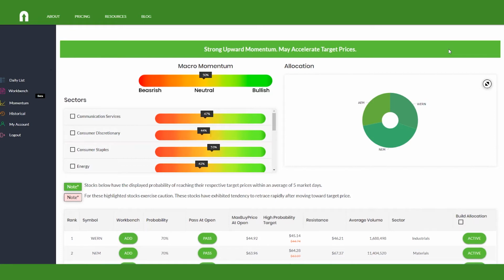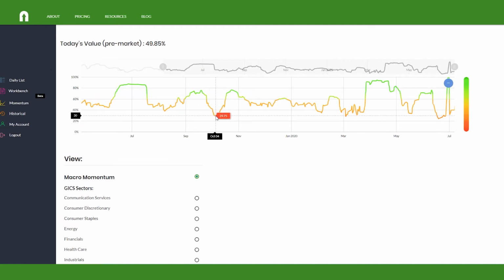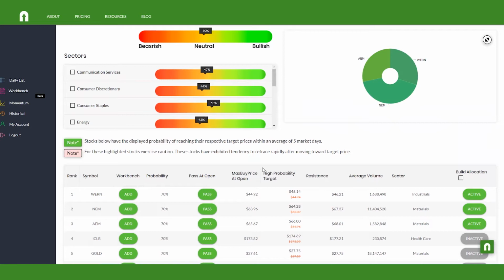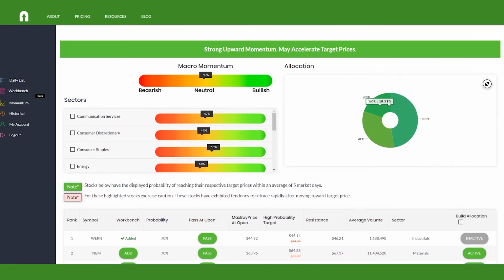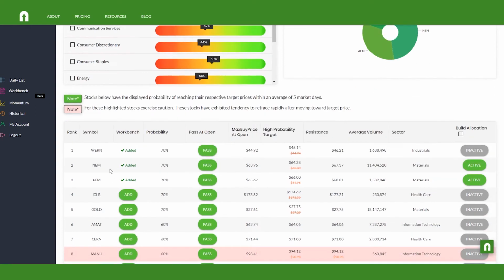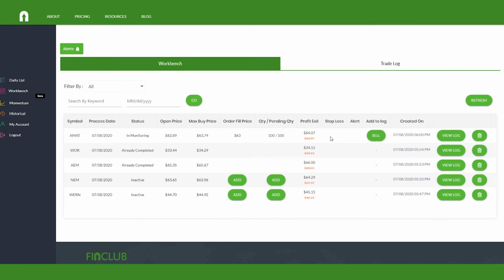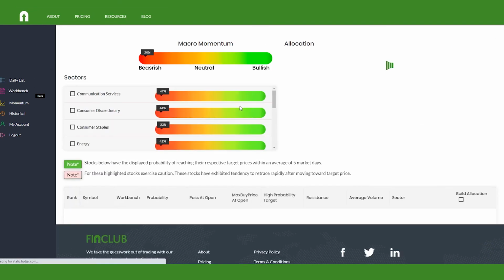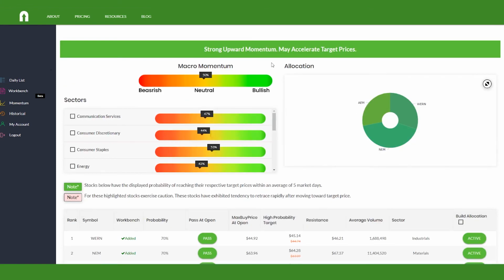FinClub.AI Portal Full Demo Video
This Video provide full demo of finclub.ai portal .

FinClub was born out of the necessity to give retail traders the tools necessary to compete with much larger institutional investors. Our team of mathematicians & quantitative analysts, artificial intelligence engineers & programmers, and experienced traders & economists are dedicated to finding mathematical truth in the equity markets, and to deliver this truth to those who need it most.

Unlike so many others, “A.I.” isn’t a buzzword at FinClub. An algorithm that works today, but fails miserably tomorrow isn’t artificial intelligence, it’s just algebra. Our system of traditional and machine learning models routinely churns through tens of millions of calculations every single day the U.S. markets are open, with each completed formula working to enhance the overall system. This self- improving architecture is our insurance against the ever-changing conditions of a living, breathing market.

At projected levels of inflation and expanding average lifespans, the unfortunate yet obvious truth is that most cannot afford the minimum investment necessary to achieve a modest retirement with the traditional indexed returns of a “buy and hold” approach.

We’re not interested in pumping out the next billionaire so they might one day be featured in a commercial from a private jet, luring others into false promises of wealth. Instead, our goal is to empower individuals so they can trade to pay for increasing tuition costs, trade to pay off their mortgages, trade to retire, and retire well. Our ultimate aim is to diminish the earnings disparity divergence the world faces today. Our vehicle with which to do so is FinClub, an A.I. based stock selection protocol designed to minimize investment risk and market exposure while suggesting only those equities with the highest probability of near-immediate returns, with a delivery format that is both simple to understand and efficient to use. This in turn allows our users to benefit from the rapid compounding effect of capital reinvestment with minimal drawdowns.

At FinClub, our first, last, and only priority is you: the individual retail trader, because we are just like you, and we understand that making a better world means making it better for everyone.

- Advanced Daily List with Higher Profit Targets
- Daily Low Risk Stock Picks
- Daily Macro Market Trend Indicator
- Daily Sector Momentum Oscillators
- Interactive Allocation Tool with Sector & Single-Name Filtering
- Complete Historical Access of our Picks since January 2019
- Trader's Workbench & Log for Position Lifecycle Management

Our Essential & Premium Plans are for $19/Month & $99/Month Respectively.